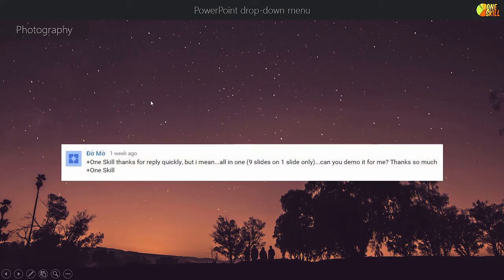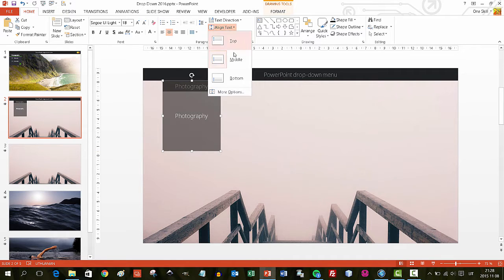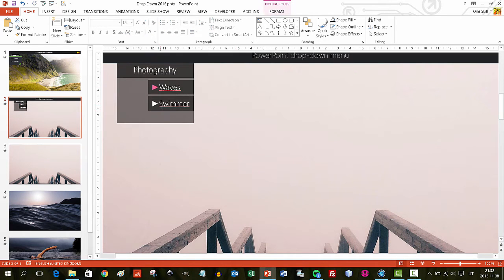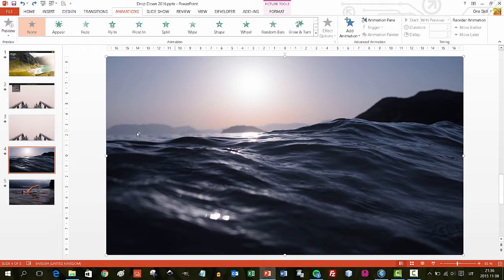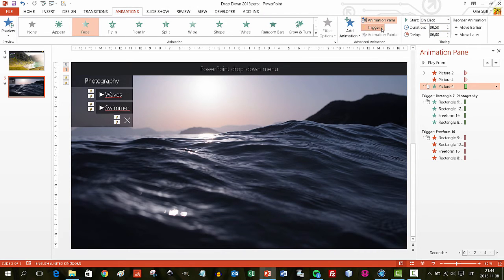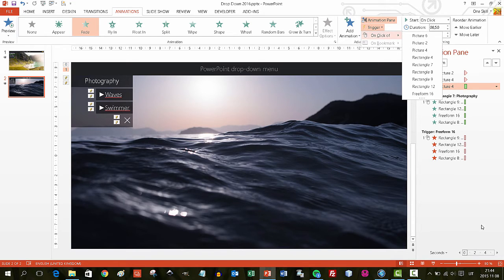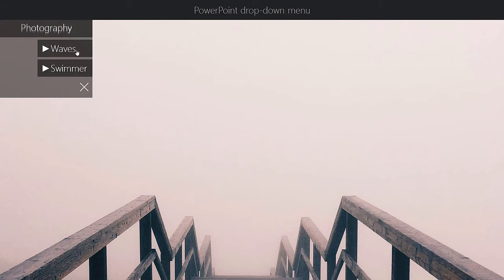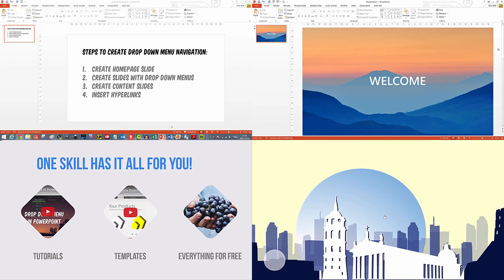Advanced Drop Down Menu in PowerPoint